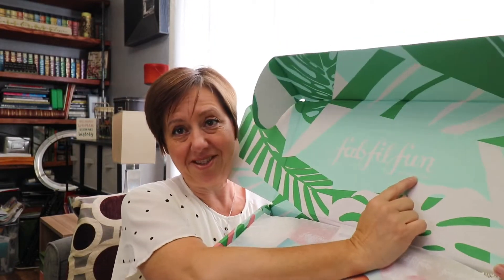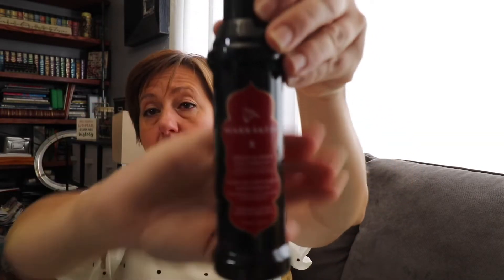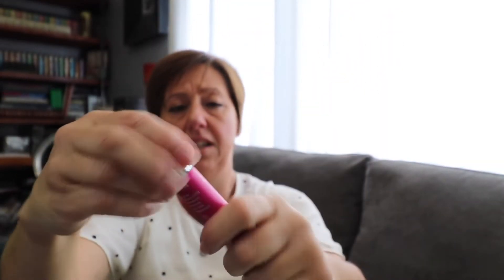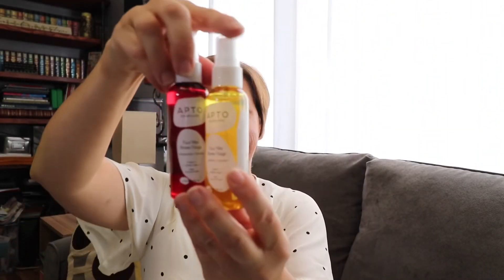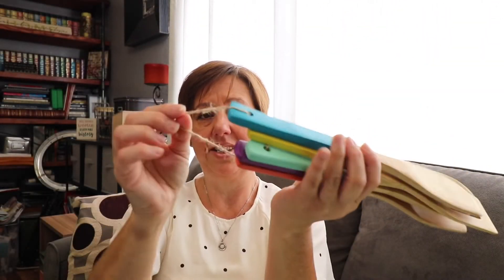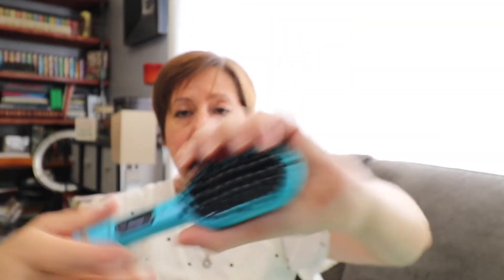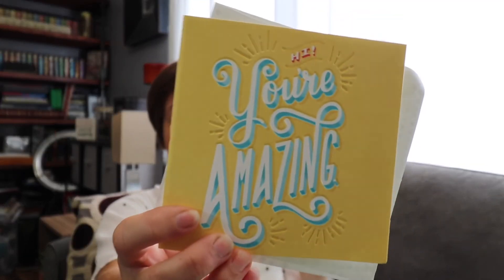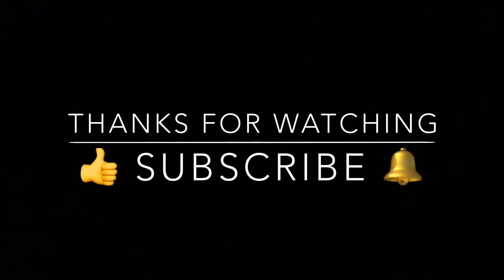FABFITFUN summer editors box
My first ever editors box from FABFITFUN.